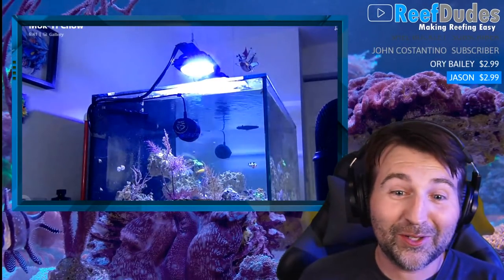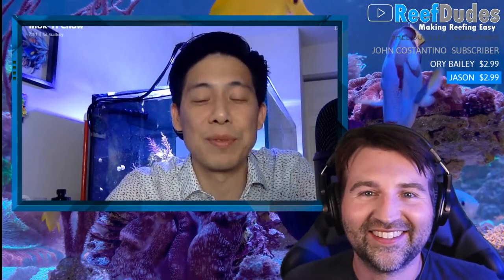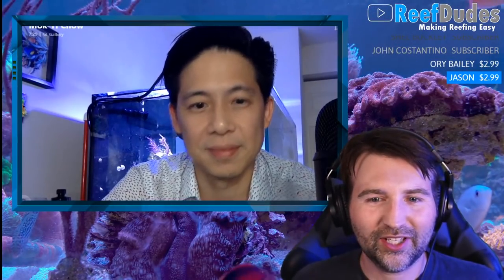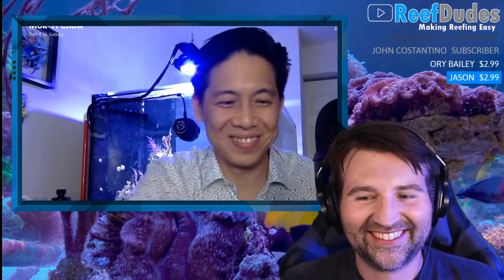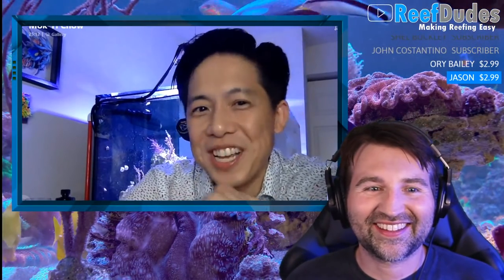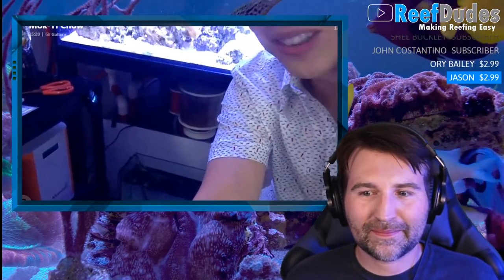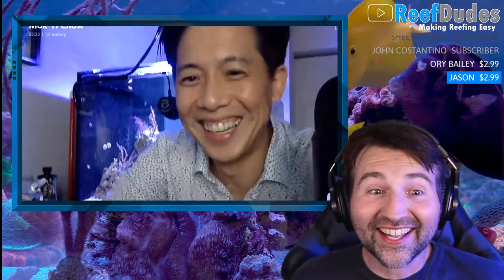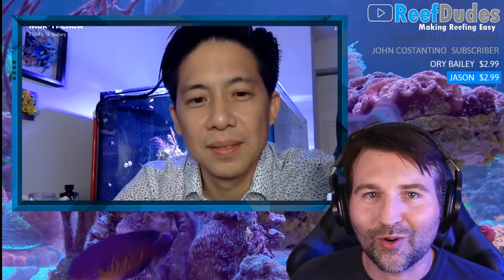Saltwater Aquarium Reef tanks on a budget!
Today its all about reef tanks on a budget!  As we all know this can be a very expensive hobby.. but it doesn't always have to be!  Join inappropriate reefer and I as we discuss budget reefing!

Happy Reefing!